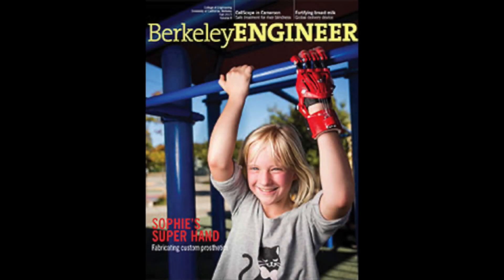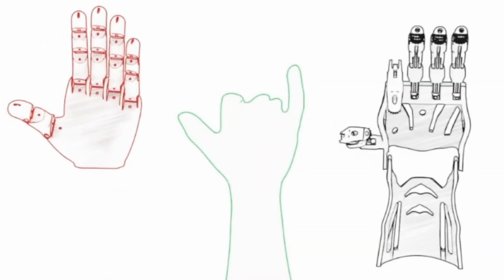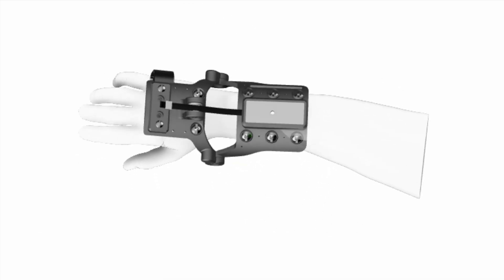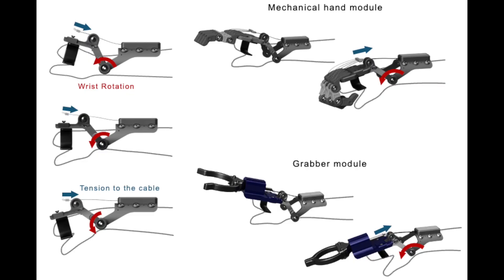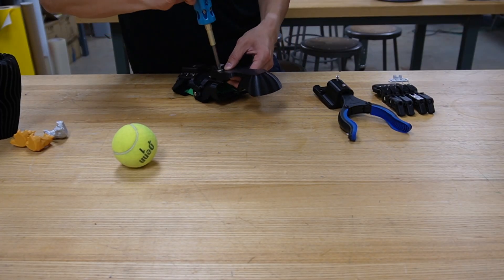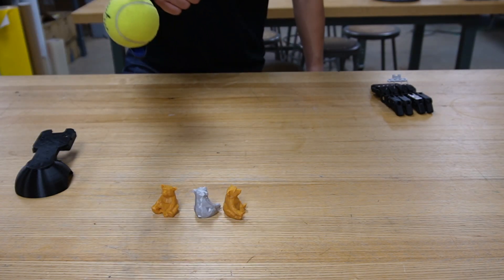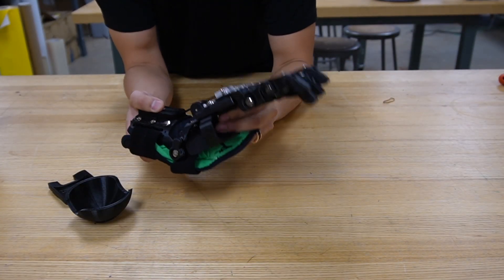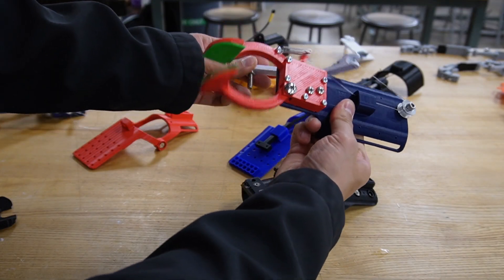EXODIA v2.0: Modular Prosthetic Gauntlet for Partial Hand Deformities!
Unveiling EXODIA v2.0! After numerous iterations and extensive prototyping with 3D printing and commercial components, this evolved version goes beyond the initial concept introduced last year.

Focused on practical functionality, EXODIA v2.0 is designed to make a real difference for individuals with partial hand deformities.